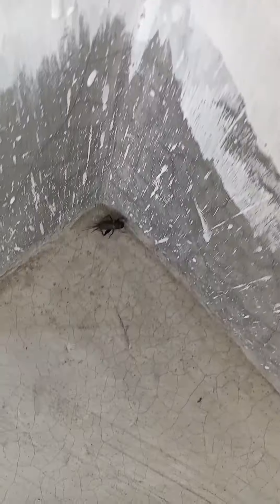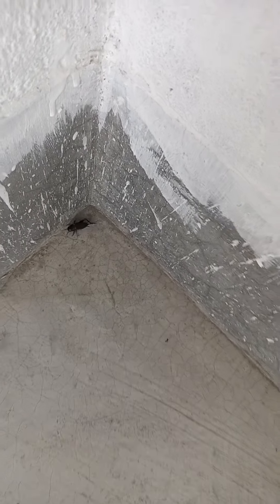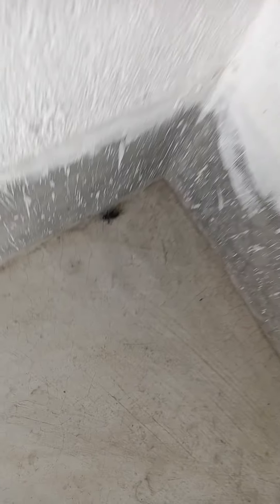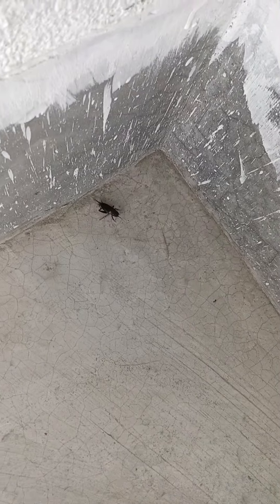BLACK CRICKET ,TELEOGRILLUS